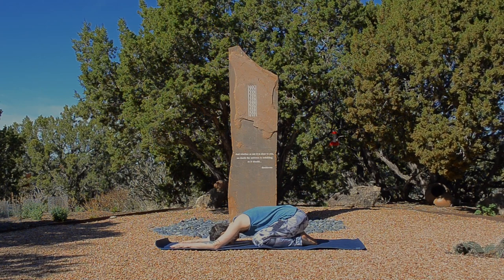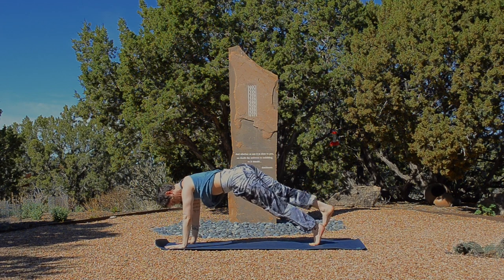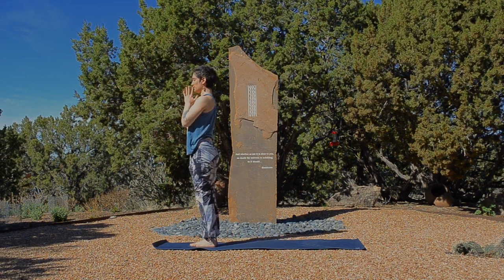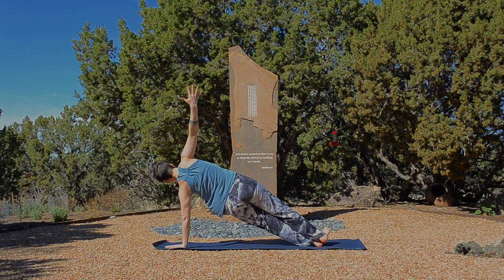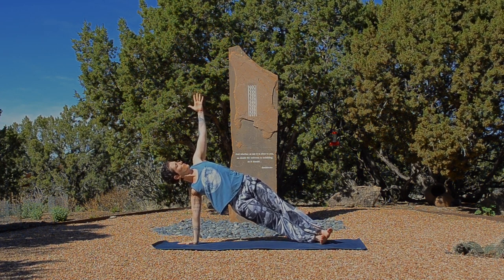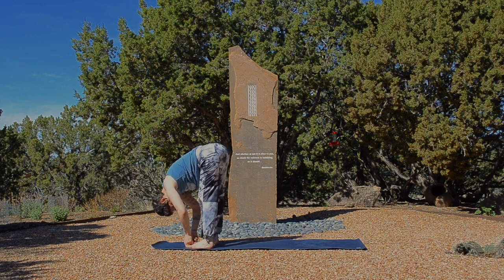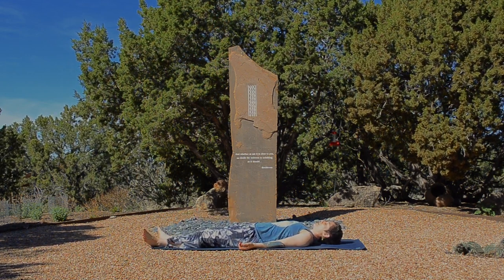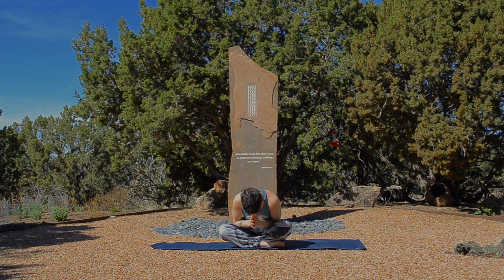Yoga Practice: Pick a Spot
Guided 15min yoga practice by Abby Dobbs - a little bit of flow to get your body moving! Intent: pick a spot.